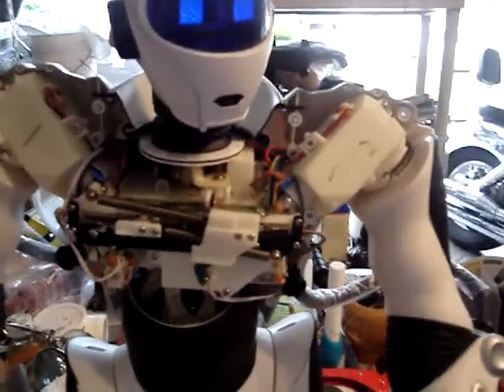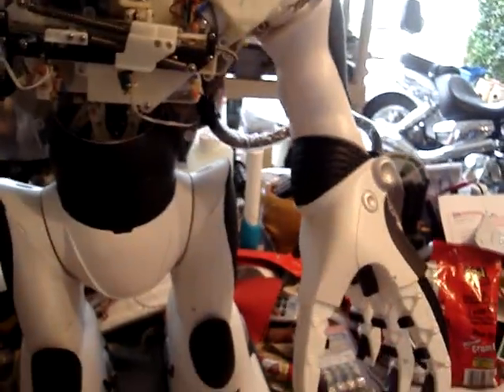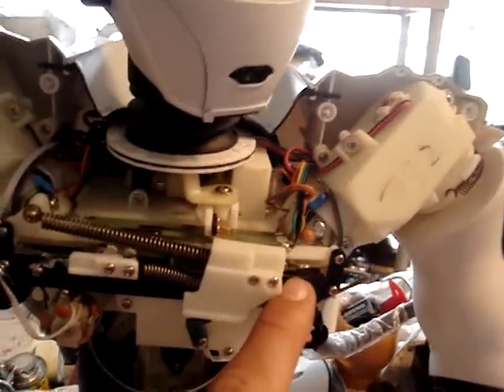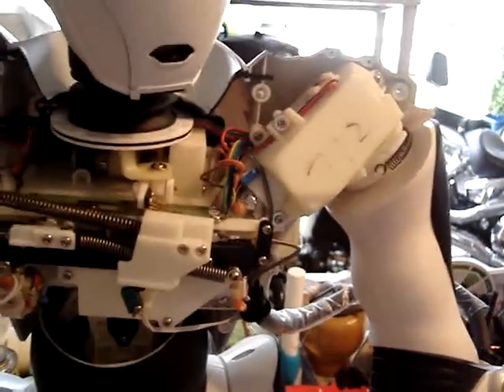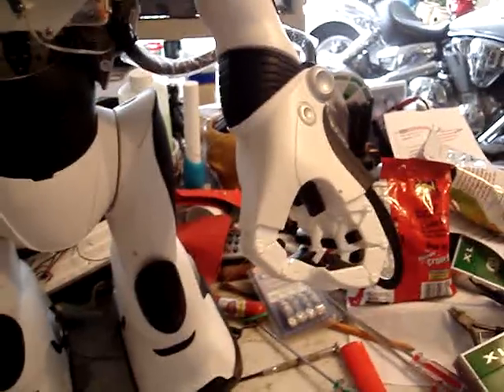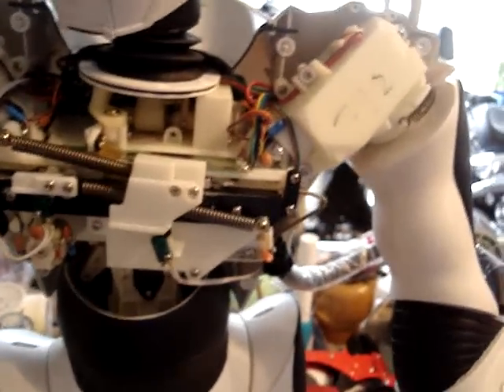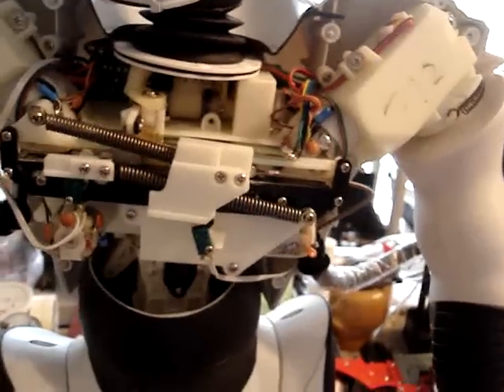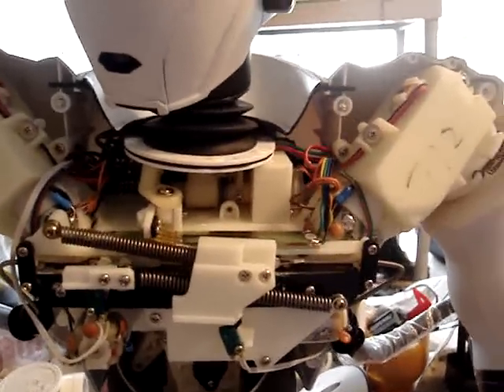WowWee's Robosiepian V2 Left hand repair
This is a demo showing you that if you have a boken arm wire it can be repaired, to see the details please go in the form thread for robosiepaien V2 thread left hand broken